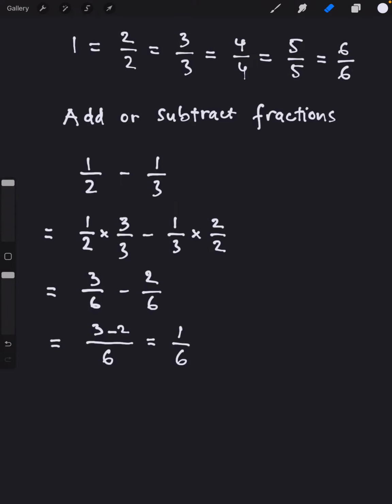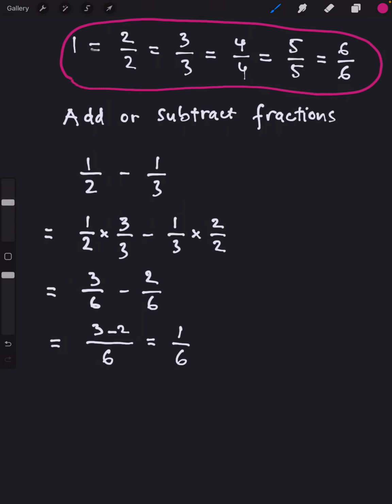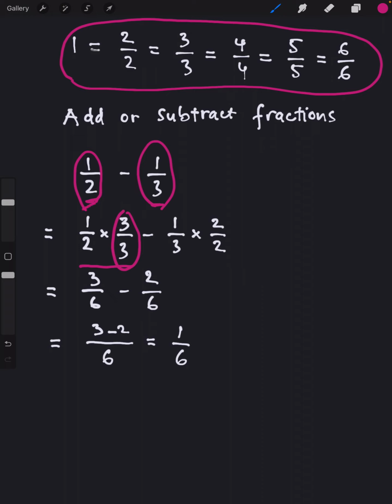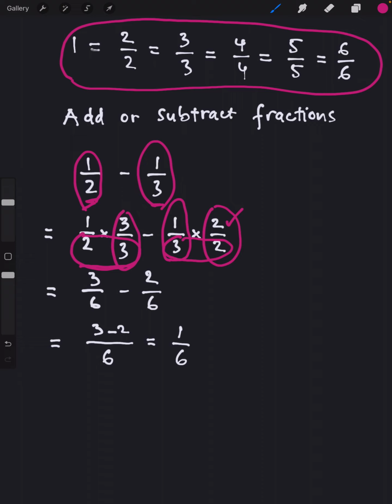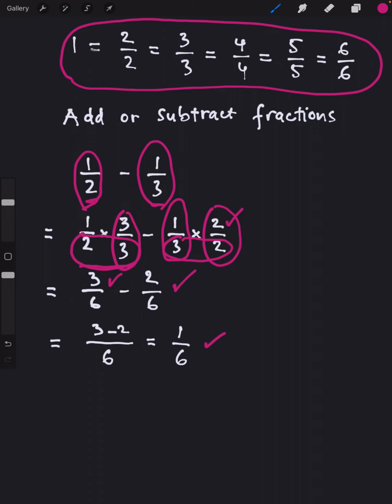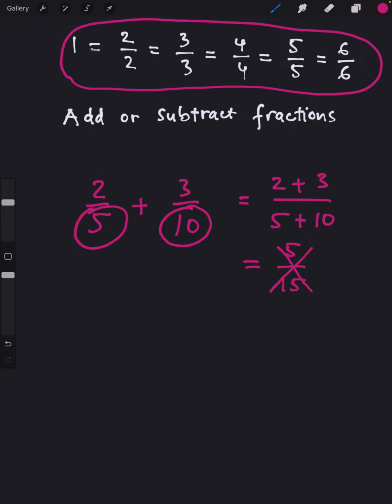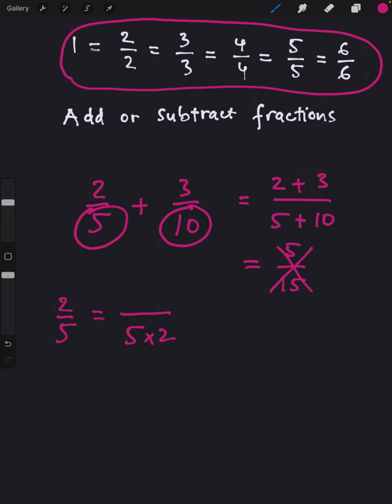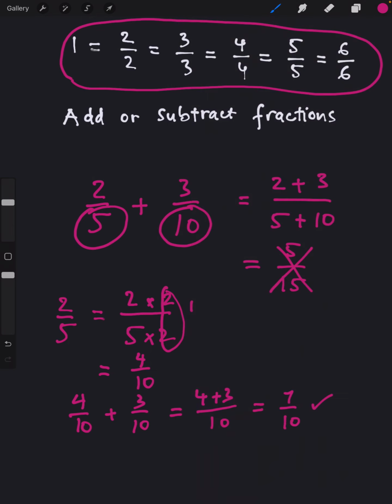Add / subtract fractions with different denominators